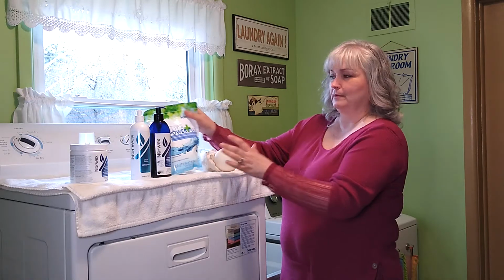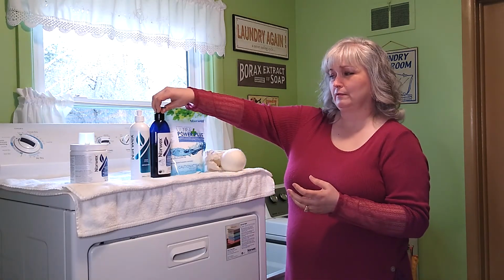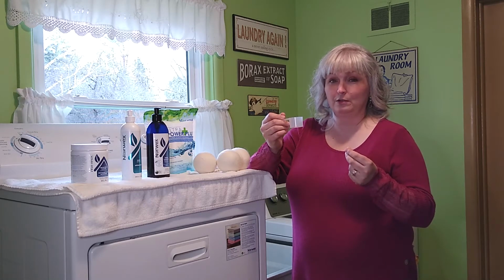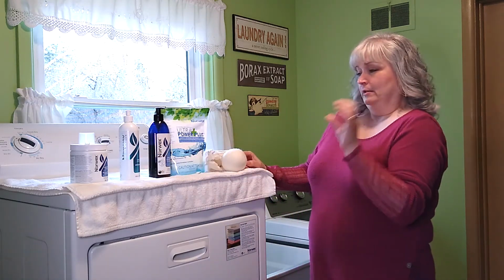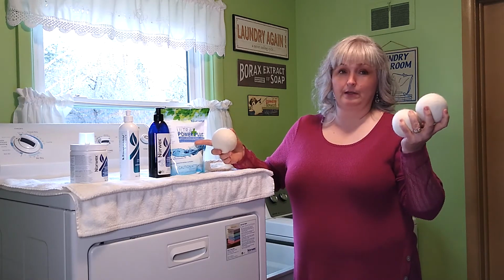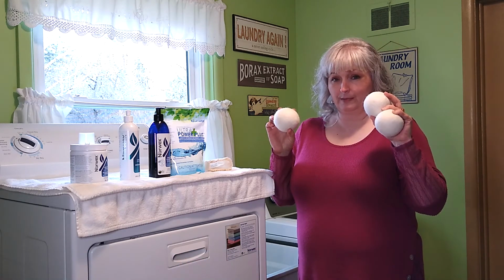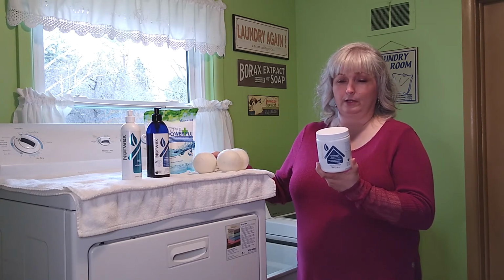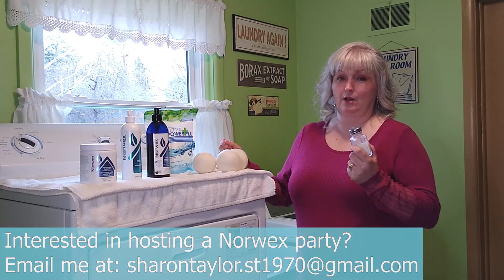Norwex Laundry Pack! | Doing Laundry with Norwex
This is one of Norwex's TOP seller and there is a reason why. Norwex laundry products are AMAZING!!! They are powerful, heathy, and save you money.

Interested in hosting a party or becoming a consultant?